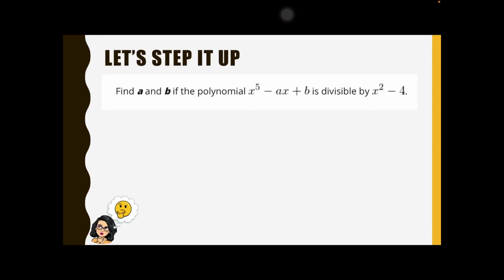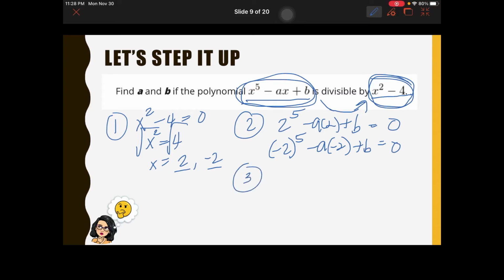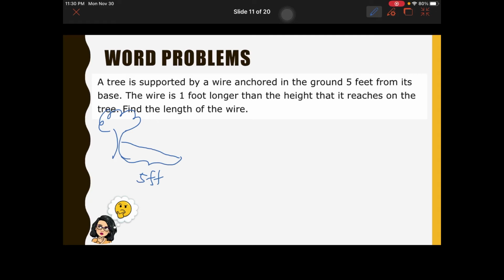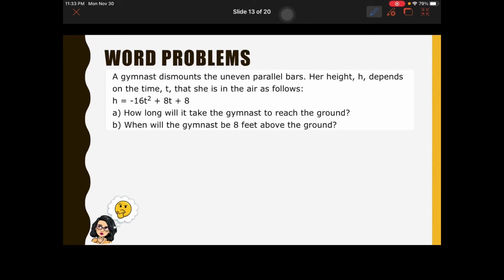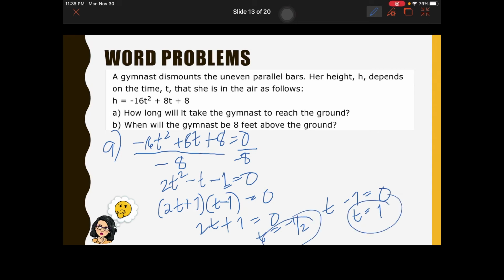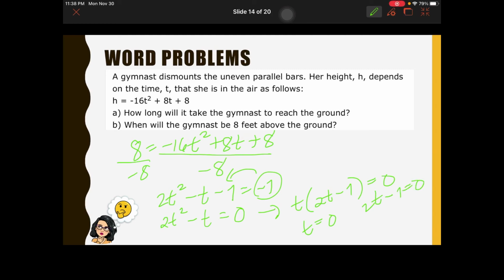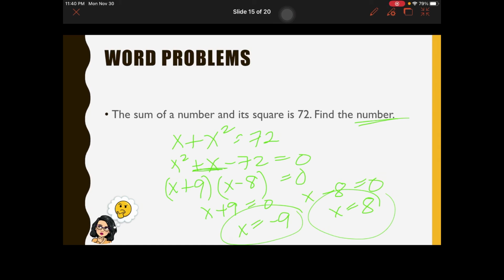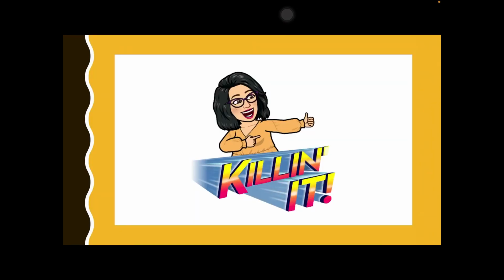G10 - Word Problems Involving Polynomials